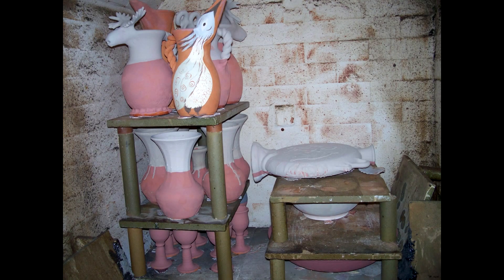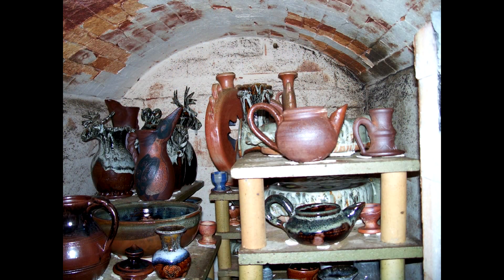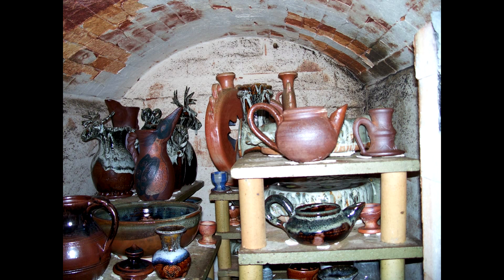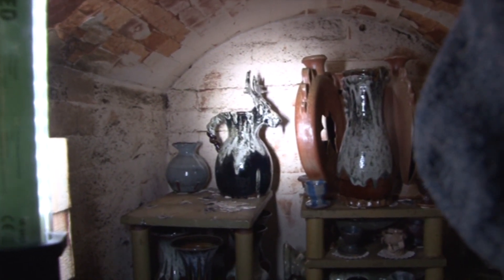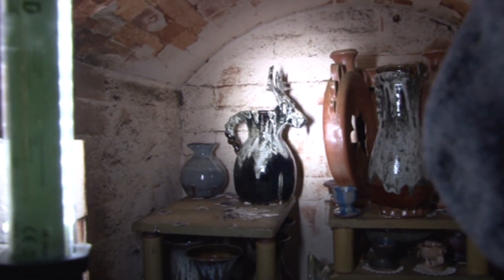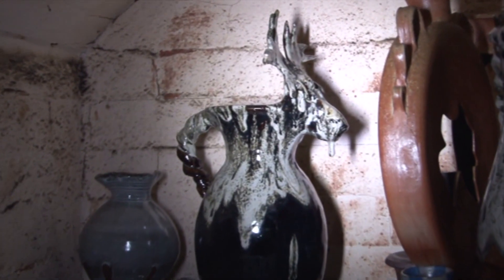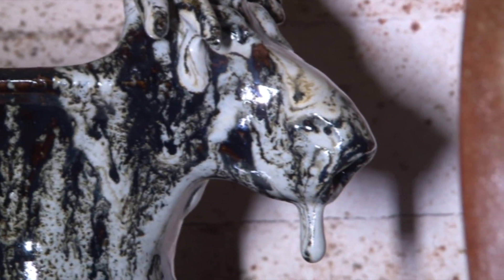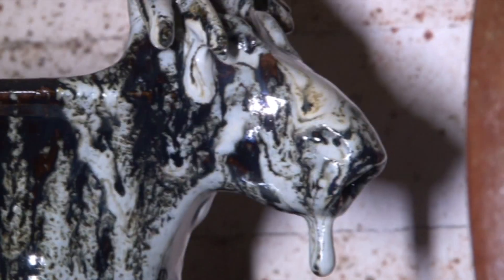KILN OPENING_ BEST POT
wood fired stoneware kiln opening